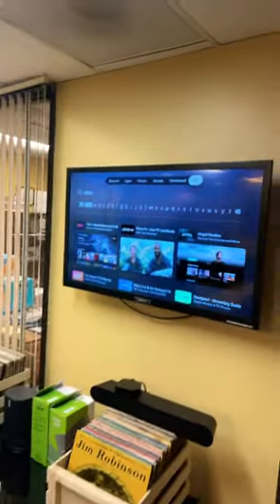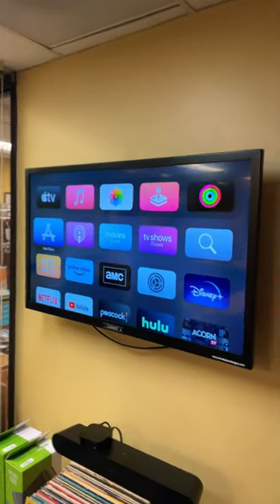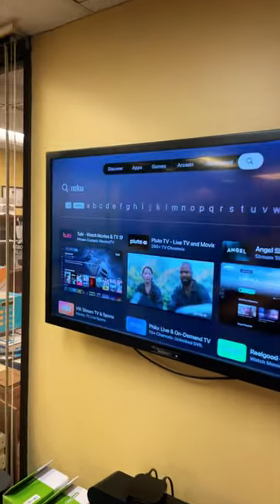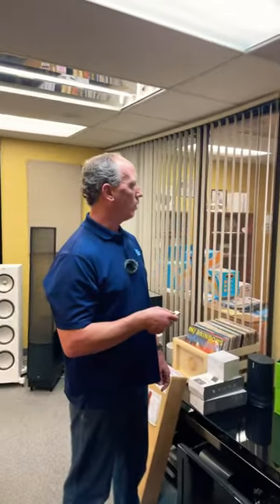How to get free TV through your Apple TV device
✅ 🛒Roku Ultra

Netflix and Amazon are nice but what do you do if you have about 30 cents to your name and no money for monthly fees. Find some FREE TV of course!

Apple is a little more limited as compared to some other streaming devices but is in this quick segment, we show you how to get Tubi and Pluto.

Tubi is kind of like Amazon or Netflix where you will see a list of various genres, movies, TV shows, etc. and you pick what you want.

Pluto is like regular cable TV where shows are on at specific times and you will scroll through a guide to find "TV shows". We were lucky enough to turn it on when Rocky IV was on...I MUST BREAK YOU!